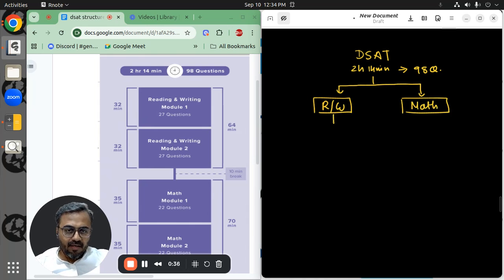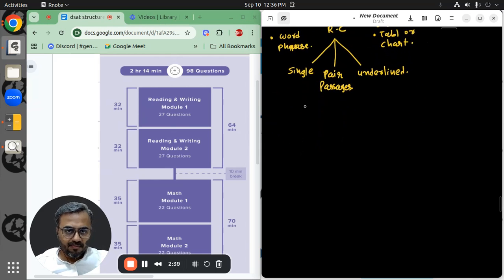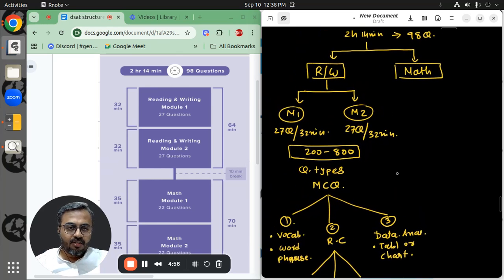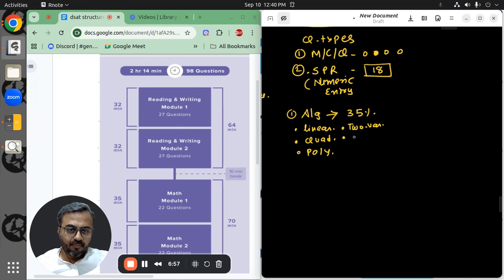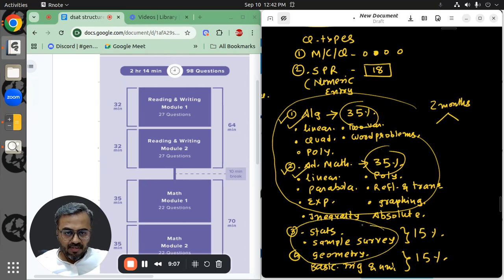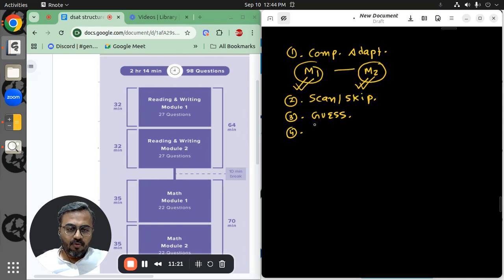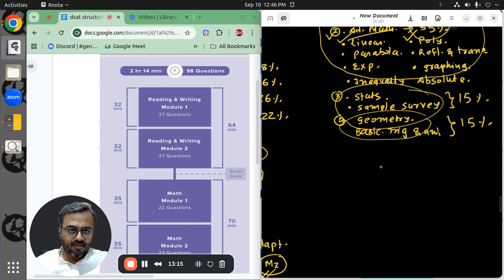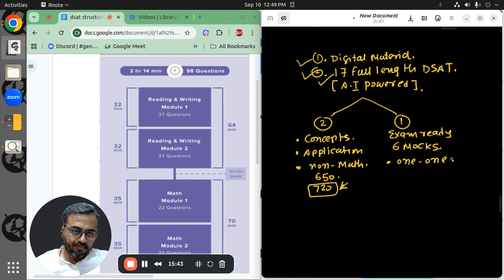Digital SAT - DSAT Exam pattern. Best Digital SAT online coaching in India. 🇮🇳